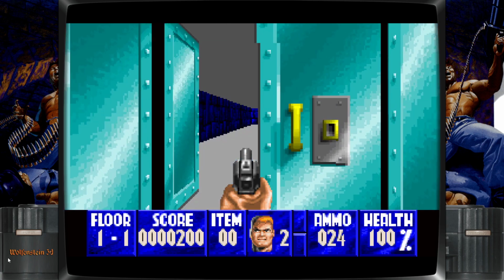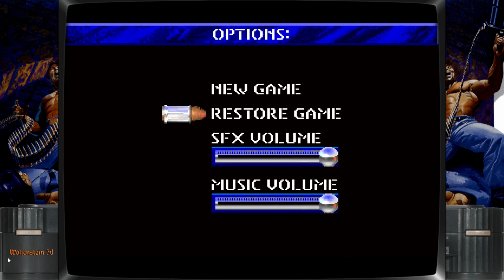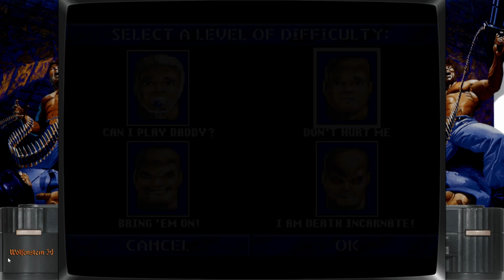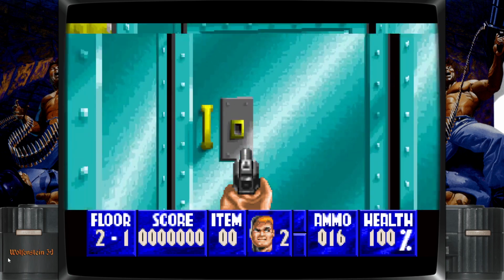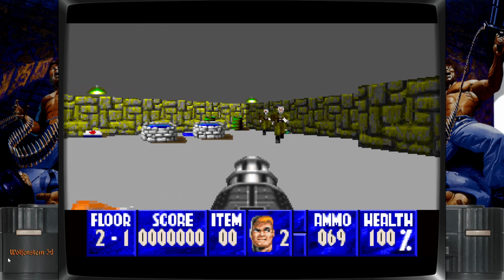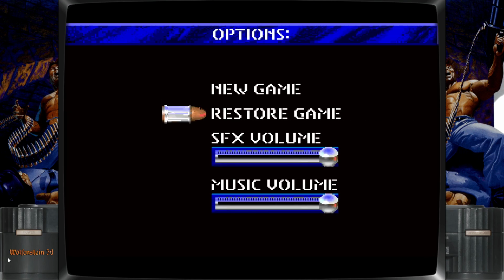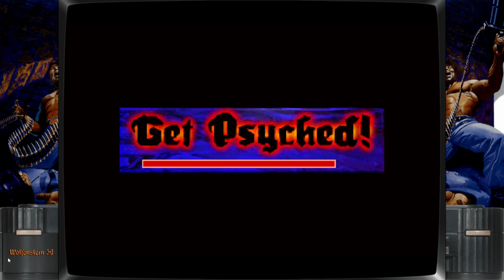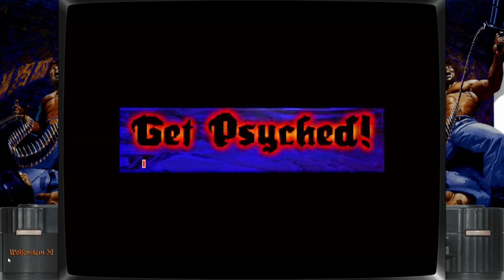Wolfenstein 3D Ports - 3DO Wolfenstein 3D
Differences between the SNES port
Digitized soundtrack to showcase the power of CD Audio.
High-resolution graphics from previous two ports & improved sounds.
Censorship removed; enemies now bleed, speak German, Killer Dogs, Adolf Hitler and swastikas restored.
Contains the original six episode (60 level) campaign from the PC versions.
Enemies don't have keys so when they're alerted they won't come for you.
..much more!